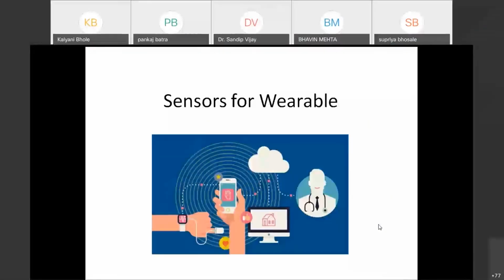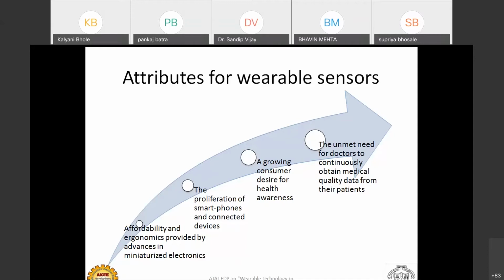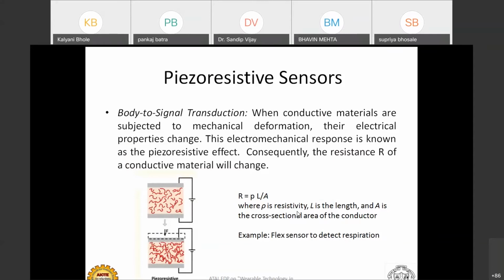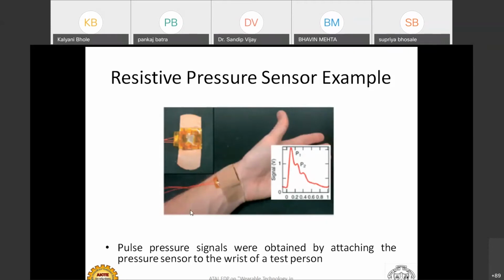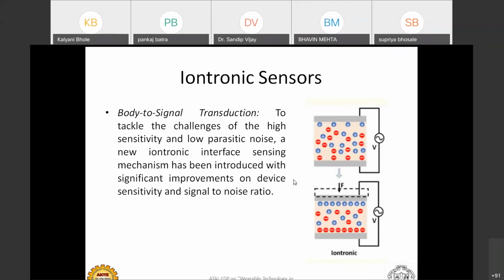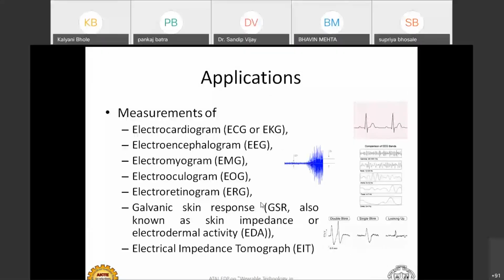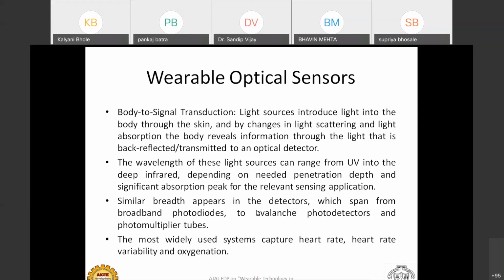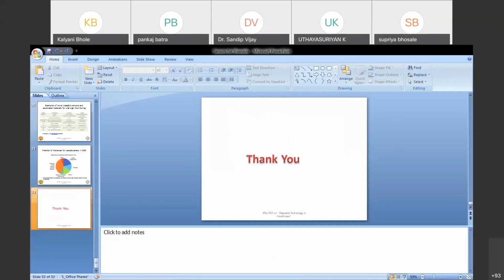Wearable Technology in Healthcare Session 4 Dr Kalyani Bhole